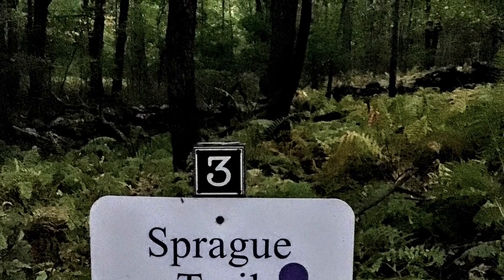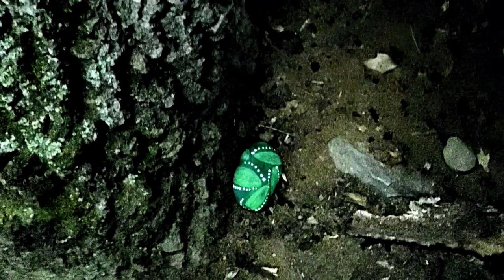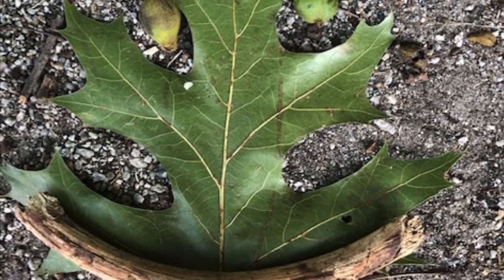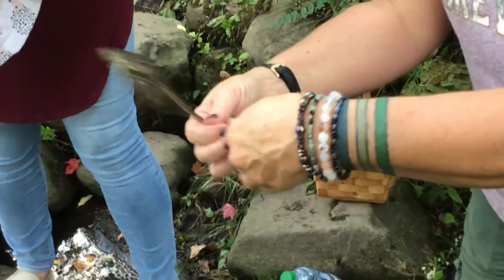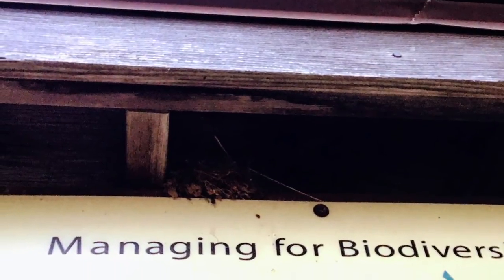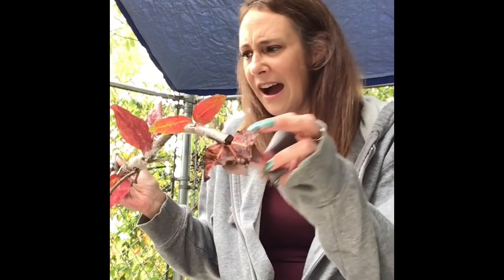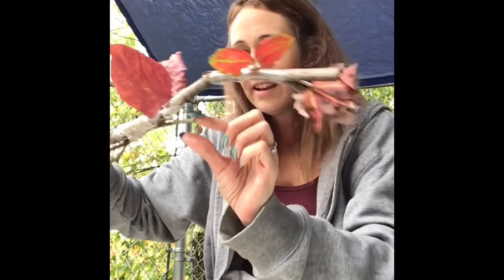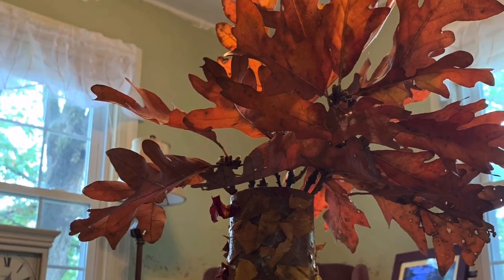Broadmeadow Brook September 2020